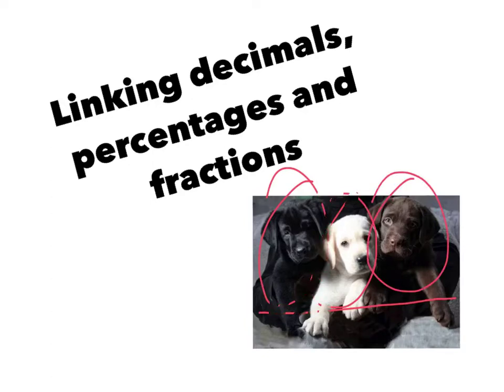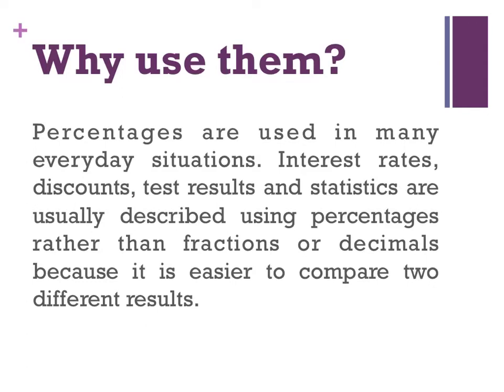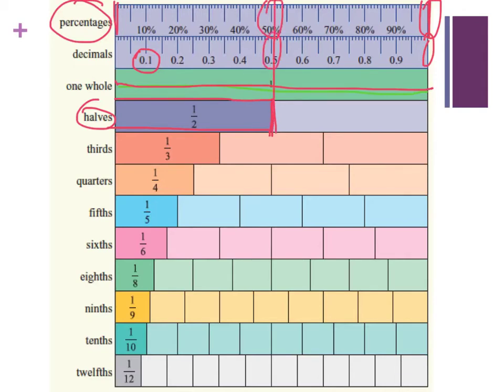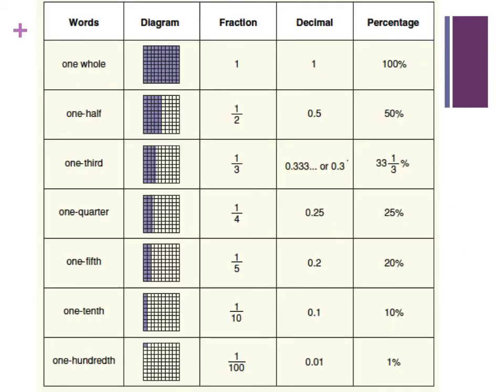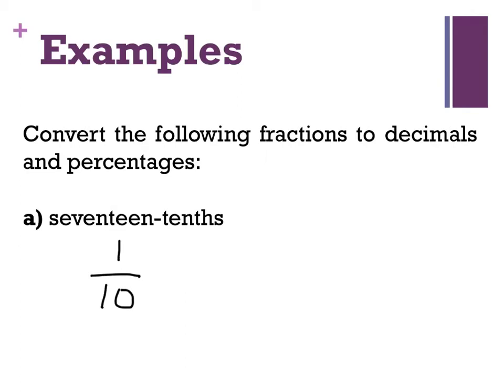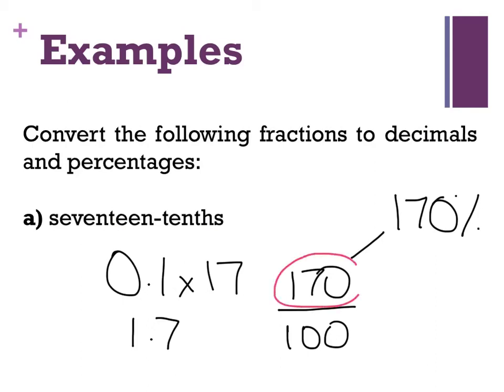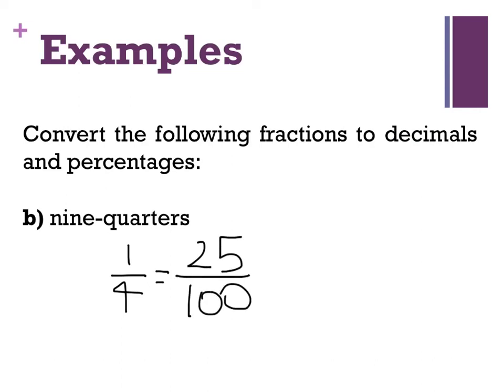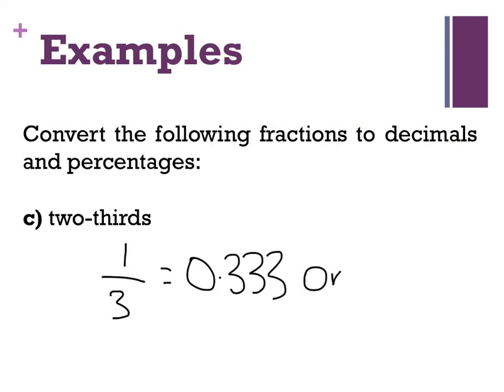Year 7: Percentages link